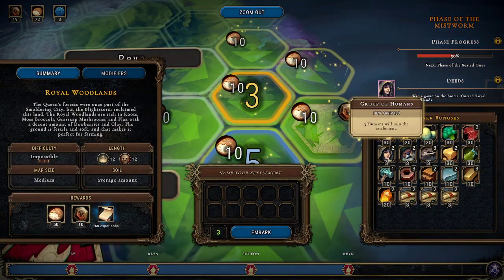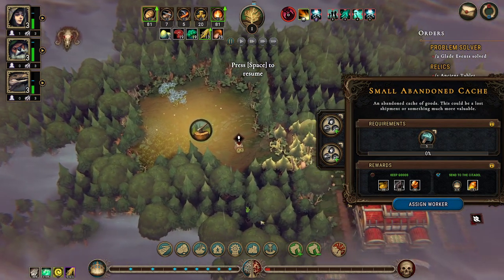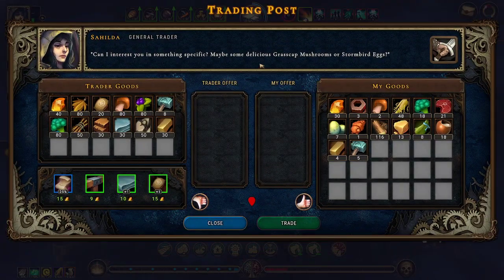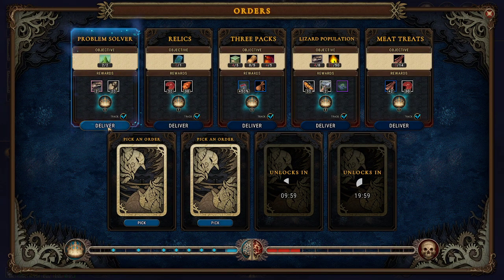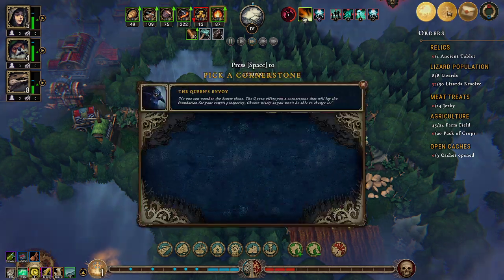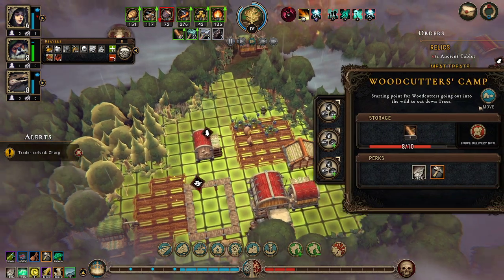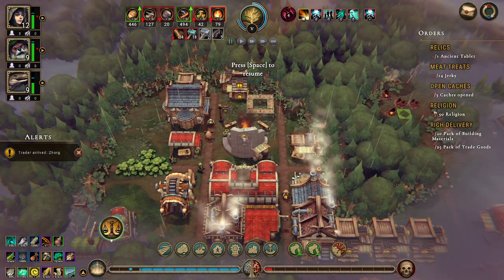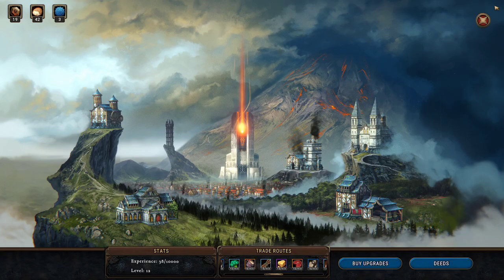Against The Storm: The Impossible Journey! (Episode 2: I didn't order that)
Join me on my Impossible Journey, where I attempt impossible difficulty settlements. On today's episode we're not only fighting the forest we're fighting the queen!